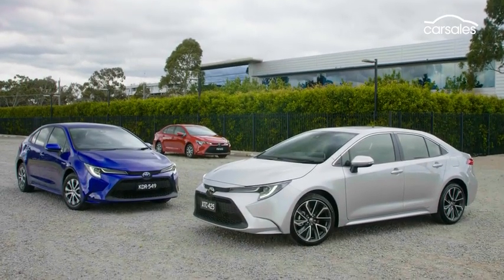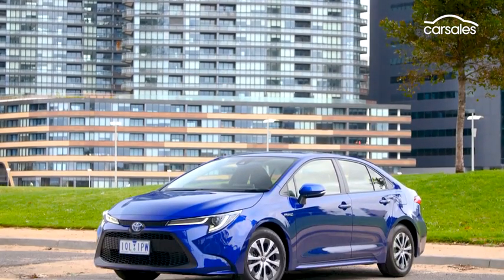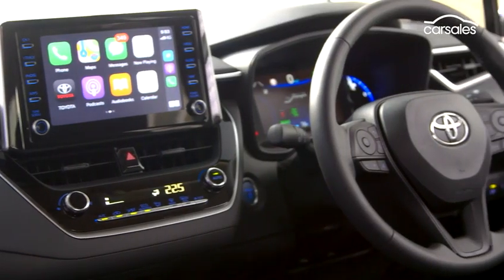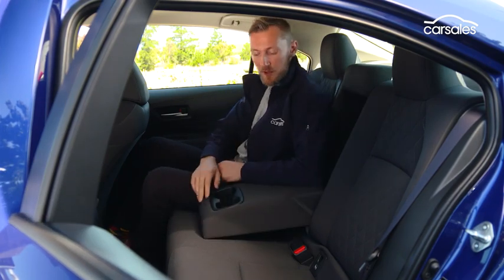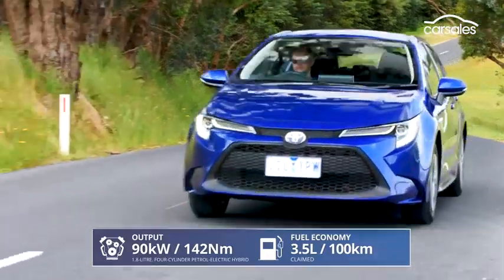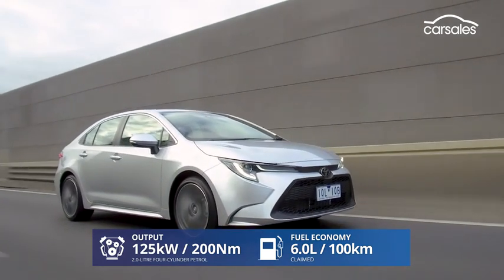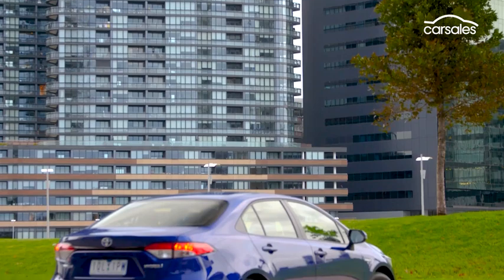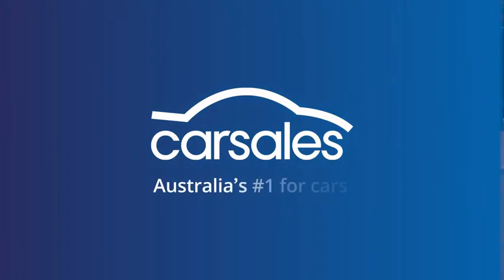2020 Toyota Corolla sedan Review | Whitegoods on wheels is now full of personality and efficiency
The Toyota Corolla is one of the world's best-selling cars – but most people think of (and buy) the hatchback. The Corolla sedan has always been a bit, well, forgettable. But there's change in the wind.

A fresh new design, higher equipment levels, a more engaging drive experience and a big boot (that almost matches the Camry for real estate) work in the new Corolla sedan’s favour. This is also the first Corolla sedan to get a hybrid powertrain, which for a $1500 premium ain't bad value.

The entry-level Corolla four-door has price parity with the hatch with a range that spans $23,335 to $33,635.

Shamelessly so.